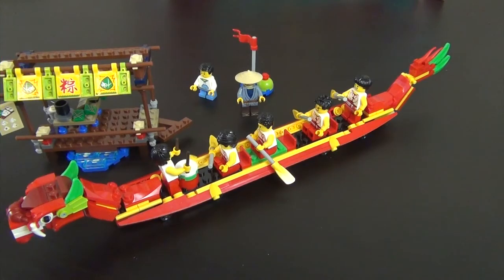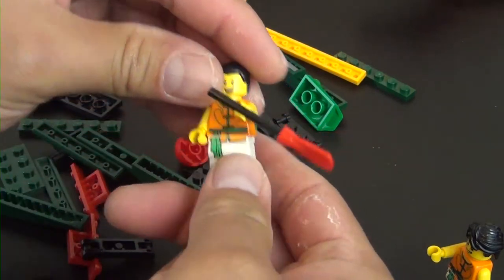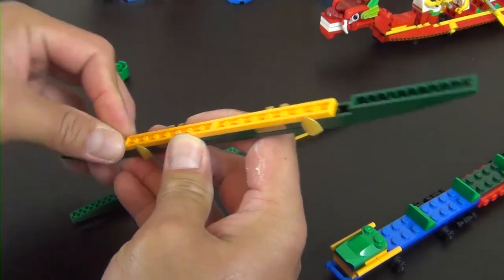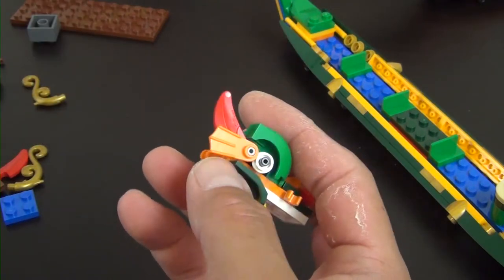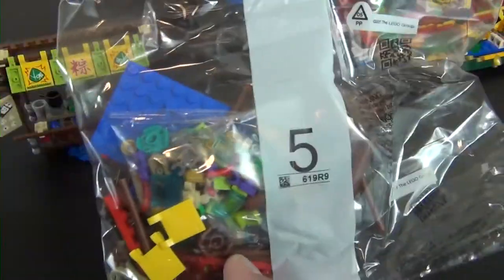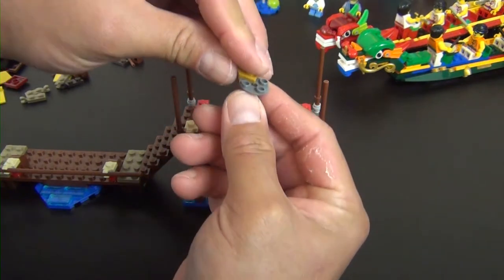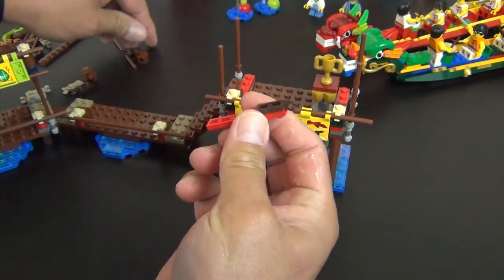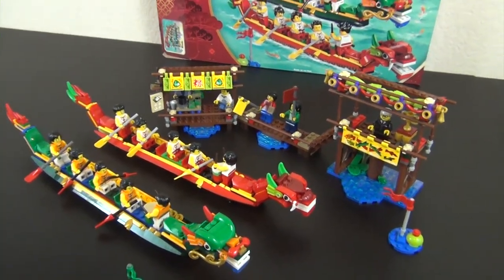LEGO Build - Dragon Boat Race - Set #80103 - Part 2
Hey kids, welcome back to The Hidden Brick where today we are building part two of the Lego Dragon Boat Race, Set #80103.